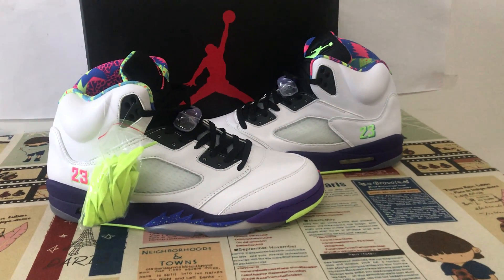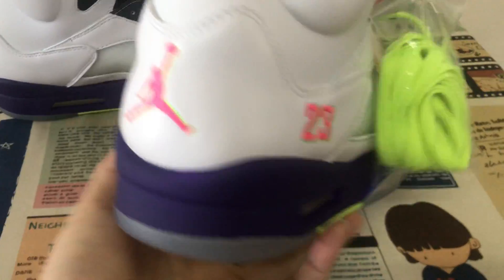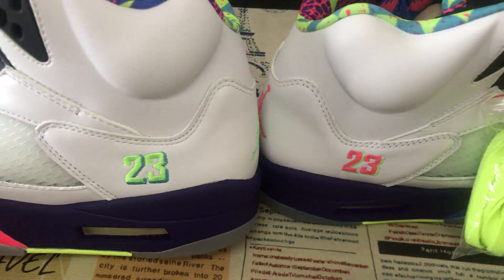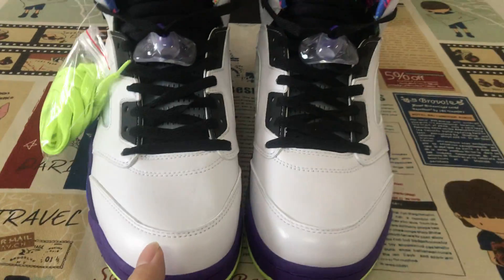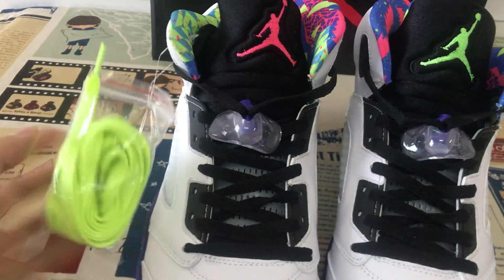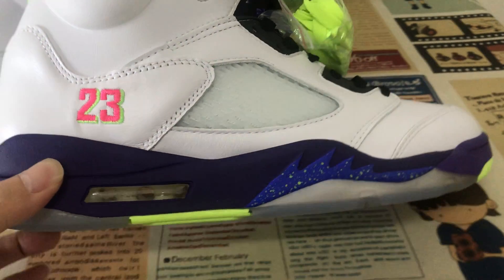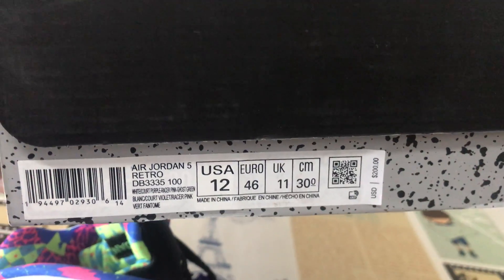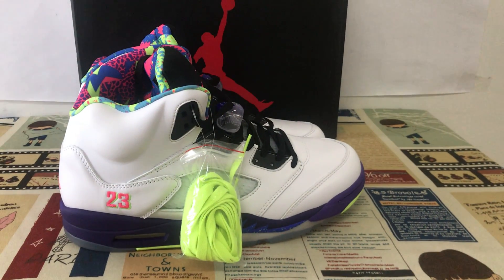Where To Buy Air Jordan 5 Alternate Bel Air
Air Jordan 5 Alternate Bel-Air

Hey friend today give you the detailed review on Air Jordan 5 Alternate Bel-Air,if you like them, pls order on my

Jumpman paid tribute to Will Smith’s electrifying 90s outfits in The Fresh Prince of Bel-Air with the Jordan 5 Alternate Bel-Air, now available on StockX. Drawing inspiration from the 2013 Jordan 5 Bel-Air, the Alternate Bel-Air arrives with a brighter take on Smith’s favorite Jordans.

Also known as the Jordan 5 Poison Green, the Alternate Bel-Air consists of the same 90s style colors and patterns as its predecessor, only this time the grey upper is replaced with white leather. A multi-color midsole, icy translucent outsole, and mismatched green and pink Jumpman logos on the tongues complete this retro-style masterpiece. These sneakers released in August of 2020 and retailed for $200.